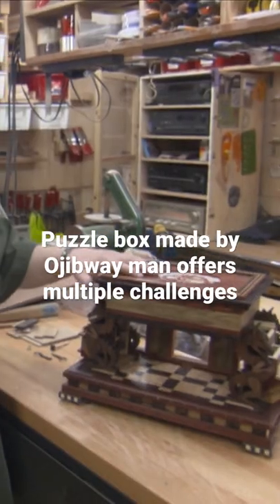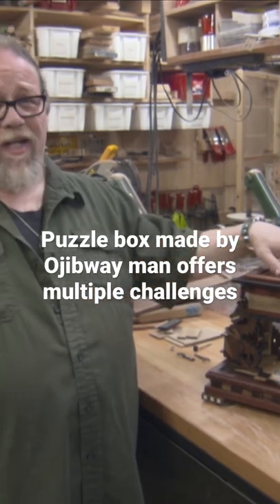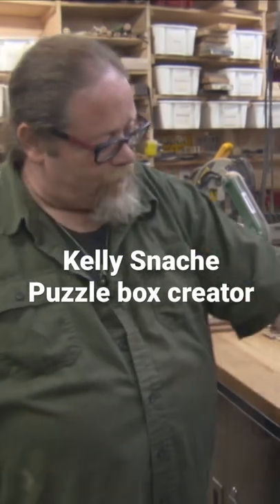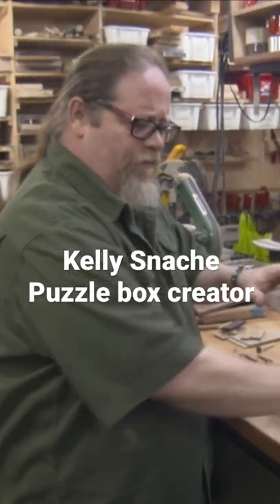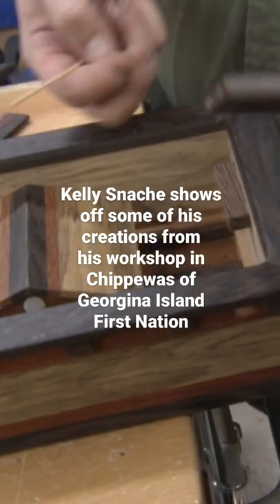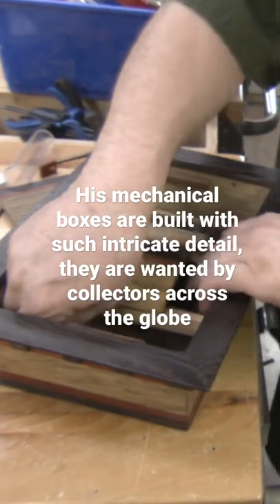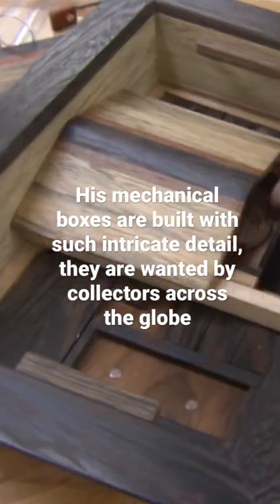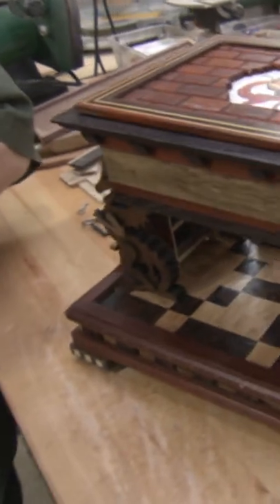Puzzle box made by Ojibway man offers multiple challenges | APTN News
For some, there’s nothing else that offers the challenge of opening a mechanical puzzle box — and one of the world’s best puzzle box creators happens to be an Ojibway man in Ontario.